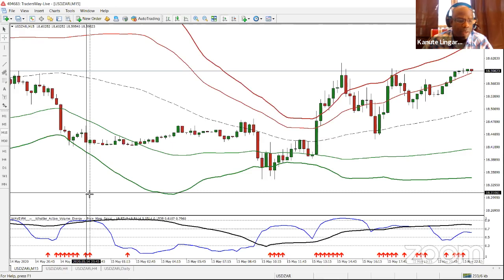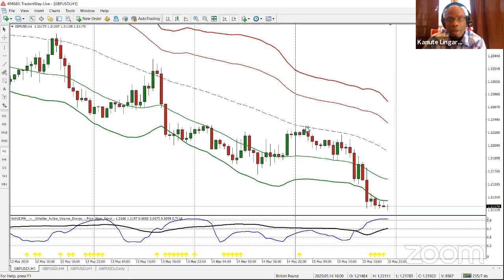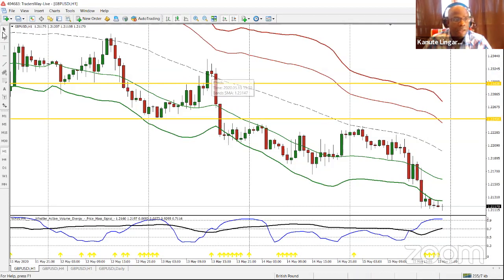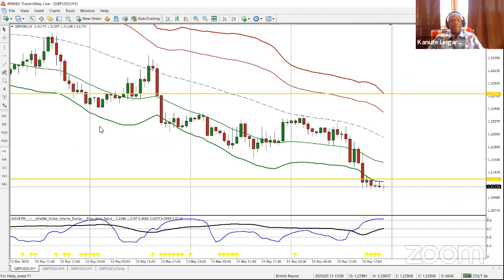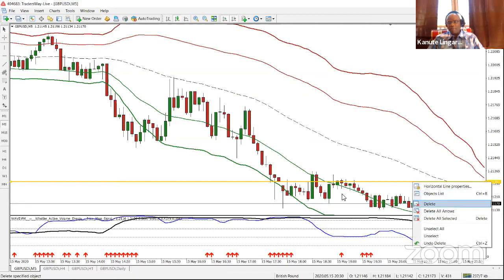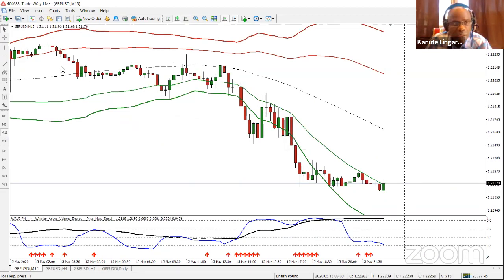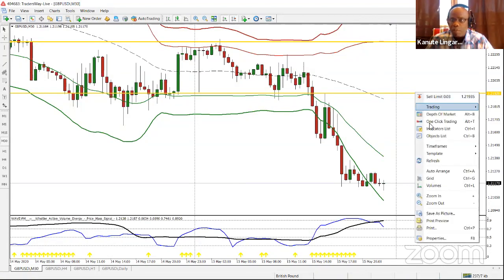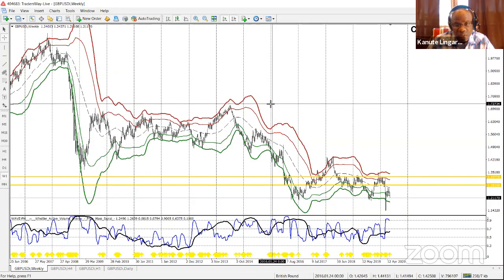KC Live Trading Rm. 41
In this video, I wanted to give you an idea of How I trade and look at the Markets. From a different perspective. Where you can map the market your trading in 2 subset distribution long term and short term. By only tracking long term on the chart and By using my WavePM indicator track long and short term distribution

traders will see why and how volatility matters- especially for intraday trading. Have you ever wished you had an indicator that would show when trending is about to begin and when trending has ended? What's more, with the information from Kanute discussion on volatility and probability, traders will begin to see how by using a few simple commonplace indicators – differently than shown almost anywhere else within global educational Forex channels – can make all the difference in the world in being able to spot volatility ahead of the crowd